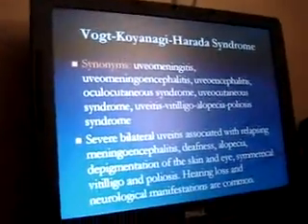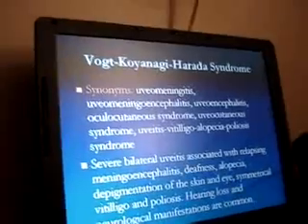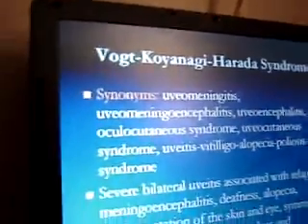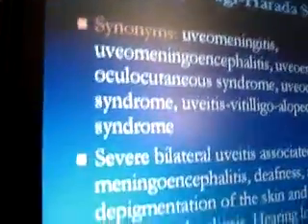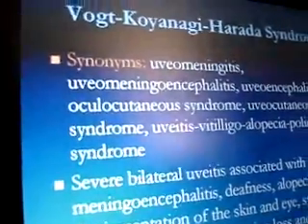Vogt-Kayanagi-Harada-Syndrome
Imran explains.